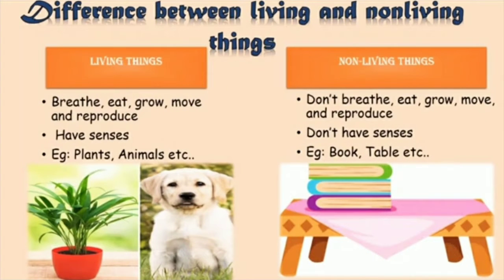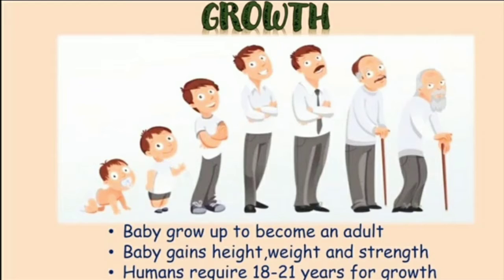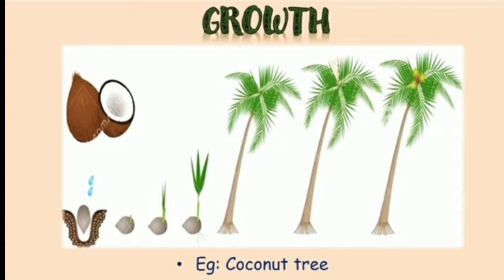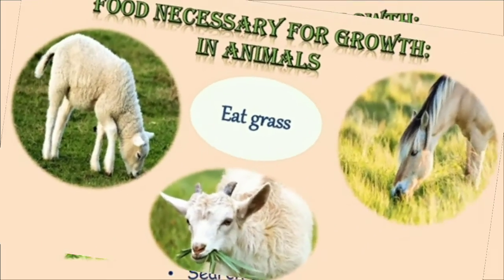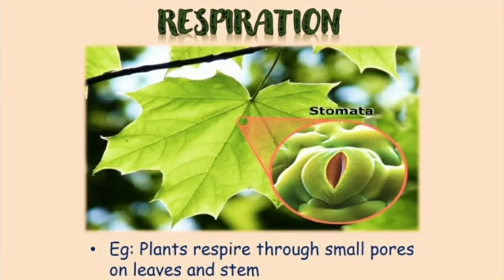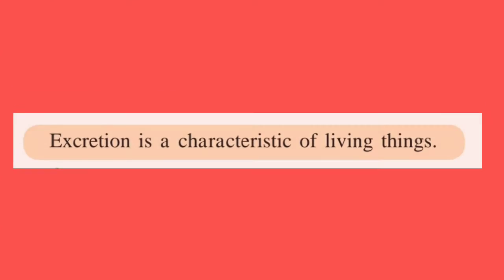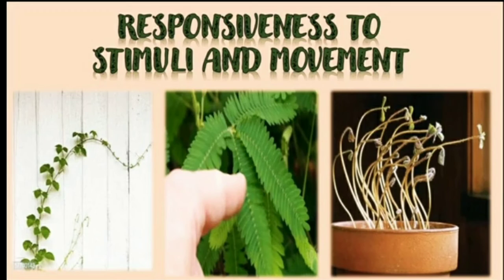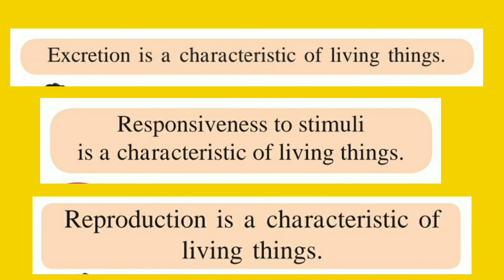SSC board | Std-VI | Science | Ls-2 : The Living World